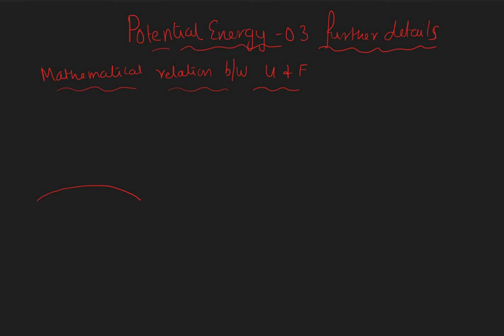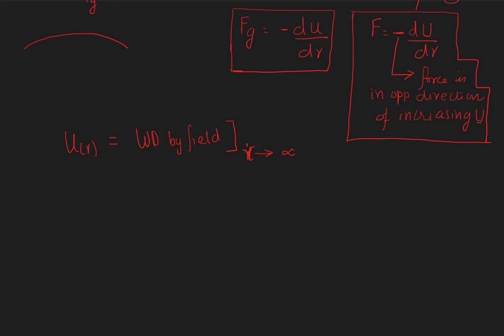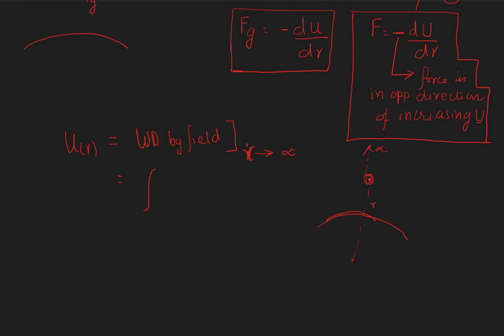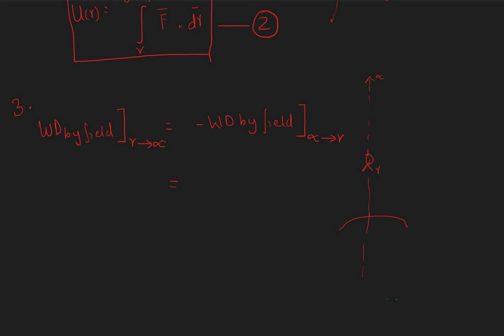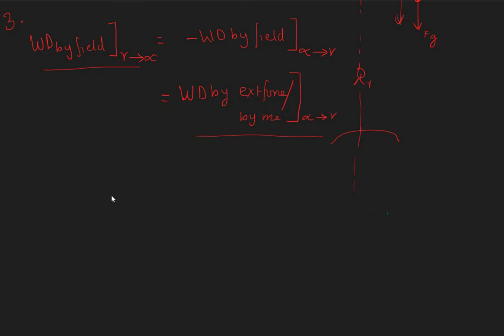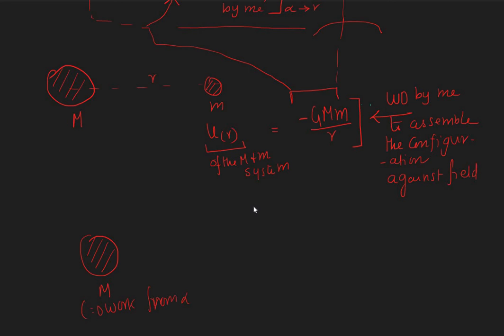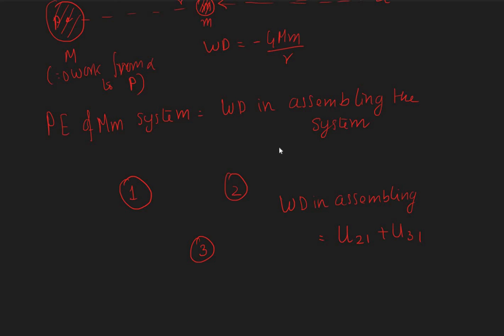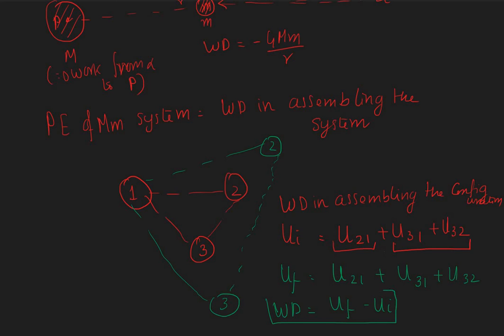Potential For Energy - Intro - 03-Relation to Force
What is relation between U and F ?